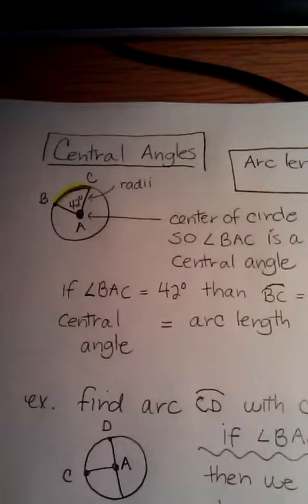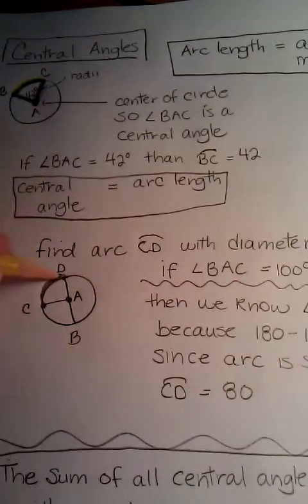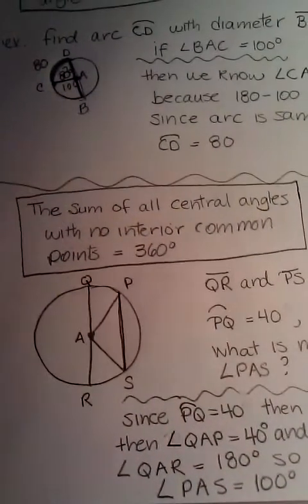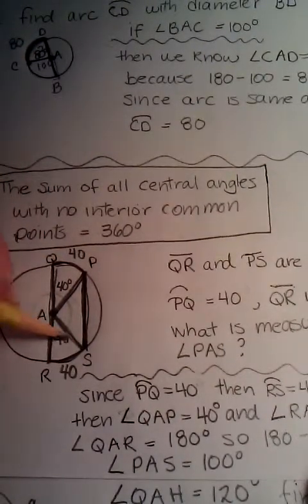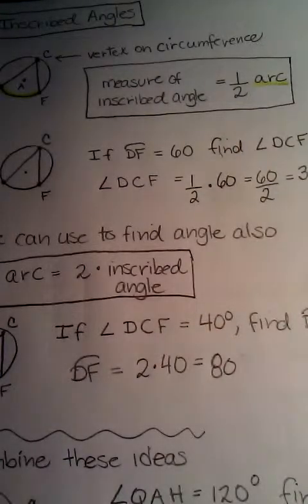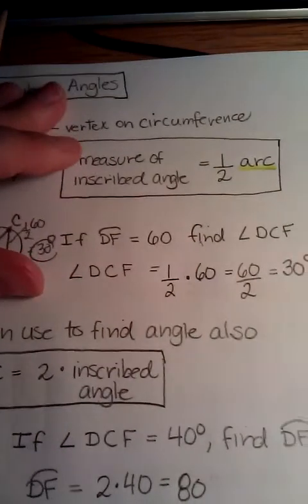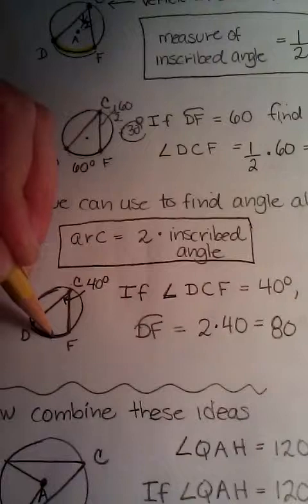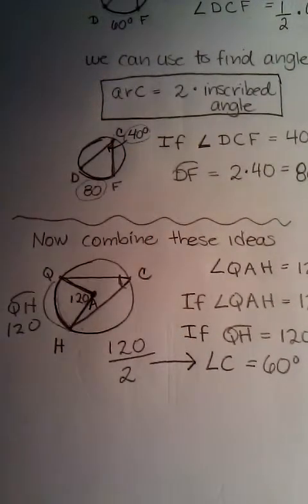central angles, inscribed angles